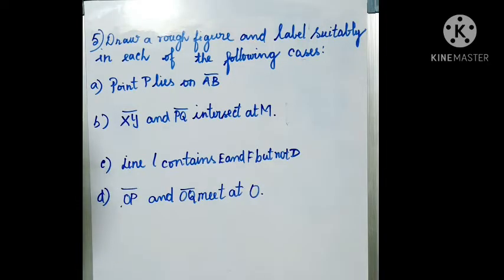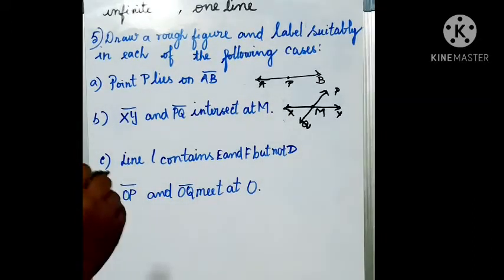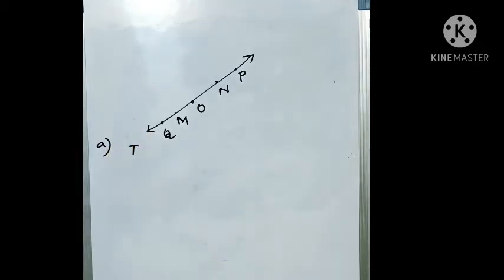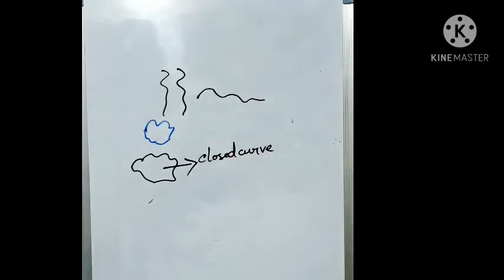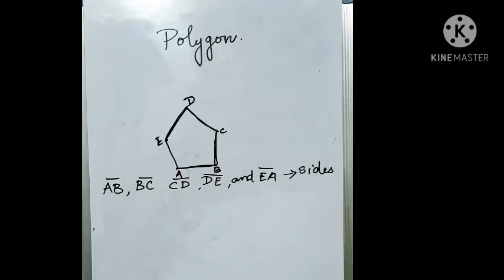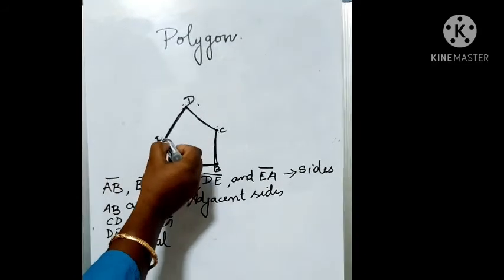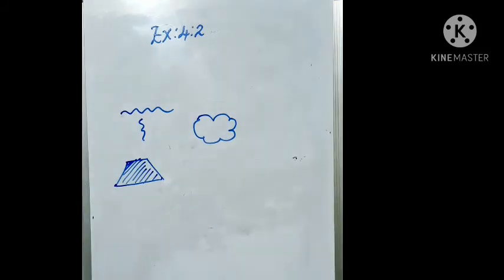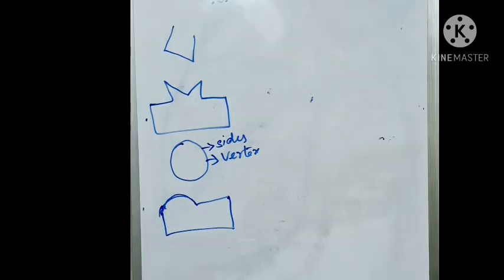Class-6# Mathematics # chapter- 4# Basic Geometrical Ideas # 23/11/2020# 11.00